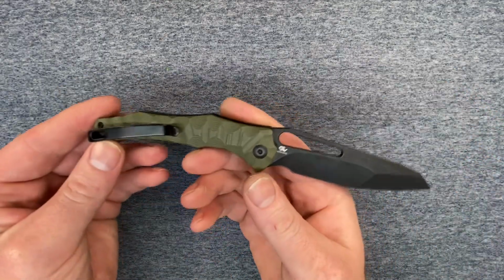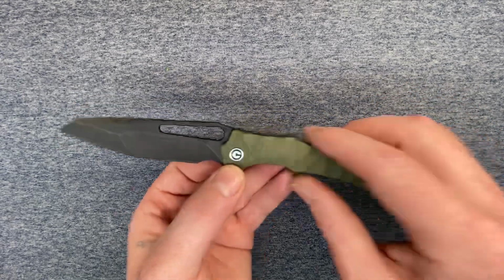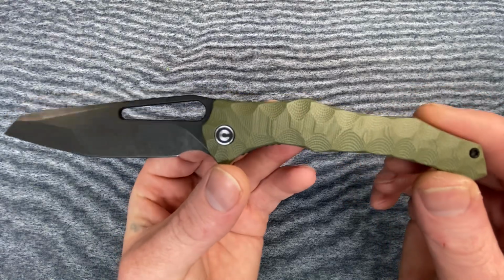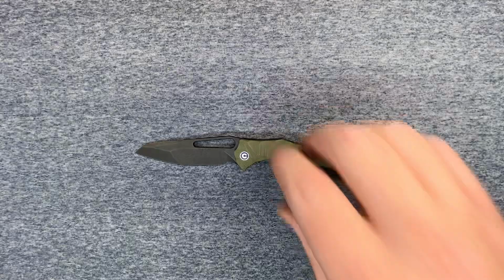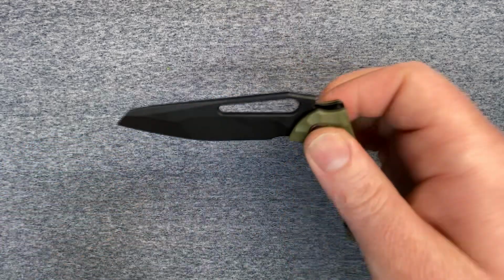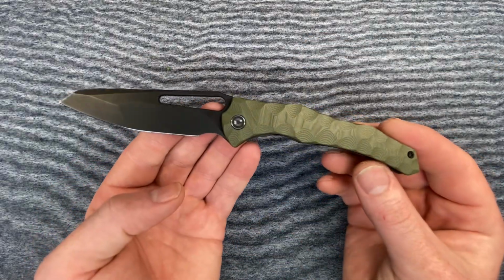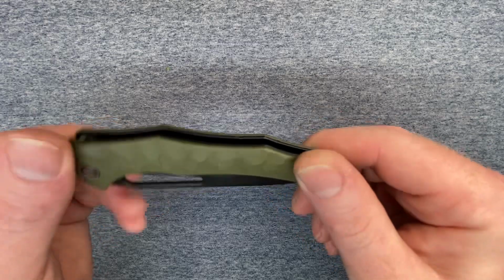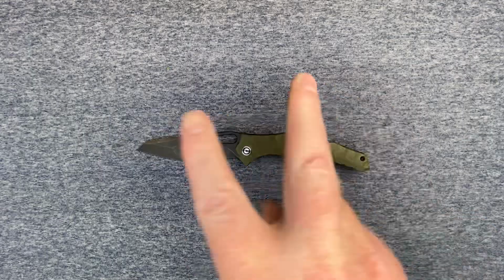Civivi Spiny Dogfish!🔥🔪 Civivi & Gavko knocked this out the park!!!👌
This is a first impressions video of the Civivi Spiny Dogfish. It’s a unique edc pocket knife with awesome action, dual grinds on the 14C28N blade, and tough looking rock patterned g10 scales.

Shoutout to Joe with Edcpockets for loaning this to me. I appreciate it bud!

Below is a link to Joe’s YouTube channel. Hit him up and tell him WTP sent you!🤘

Expect all kinds of badassery to come. There will be some hard use demonstrations of epic proportions soon. This is just the beginning of what’s ahead!

If your a addict never quit quitting. Get the help you deserve and live your best life. If your struggling with bad thoughts please reach out and talk to someone. Stay strong and live long. Much love to ALL!!!💪

Its all about Sharp Knives & Good Vibes here at WTP!